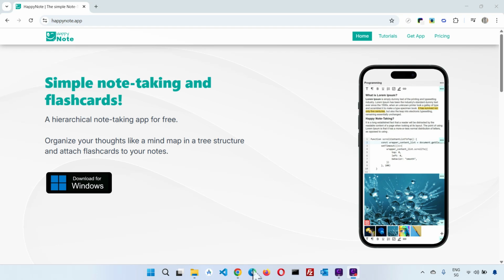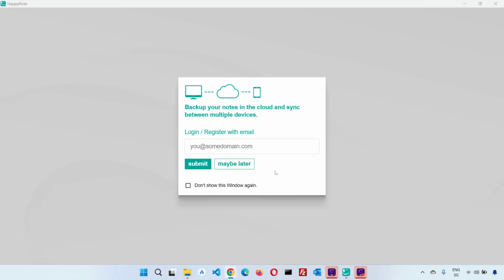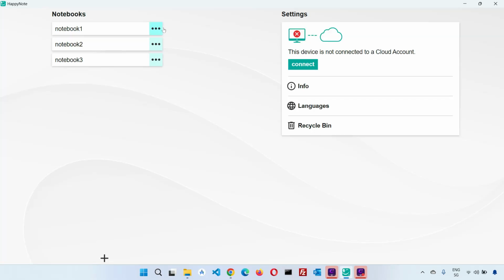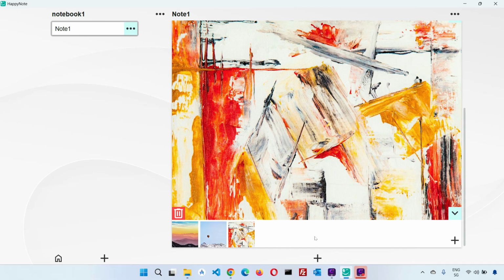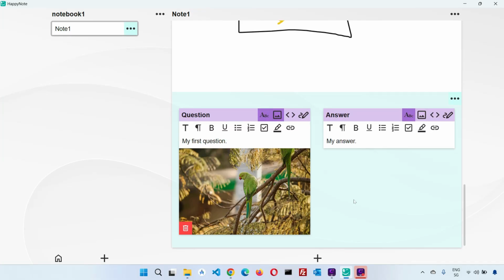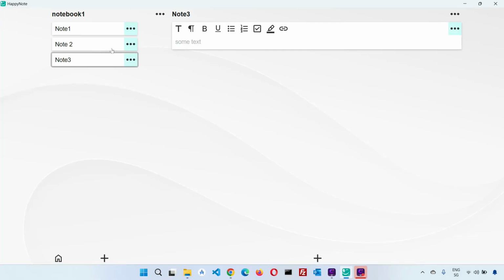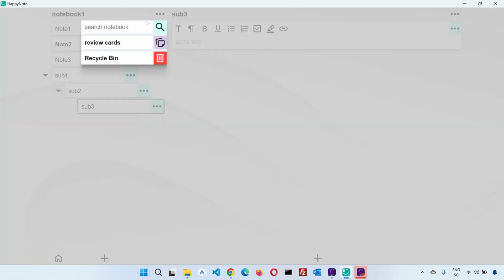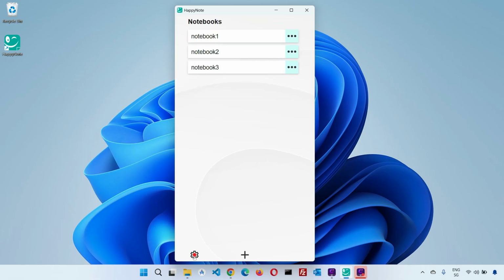Get Started with HappyNote Tutorial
Welcome to HappyNote!

Discover this simple yet poweful hierarchical note-taking app that also integrates flashcards. Organize your ideas with a free, unlimited tree structure and boost your learning and productivity.

Key Features of HappyNote:

🧠 Hierarchical Note-Taking:
Break down complex topics into as many sub-topics as you need, just like a mind map. Organize your thoughts with an intuitive tree structure.

⚡ Flashcards in Notes:
Seamlessly embed one or more flashcards directly into any note. Review your material efficiently, right where you're learning it.

📚 Flexible Study Modes:
Choose to study your entire notebook or focus your review on specific branches of your notes. Tailor your learning to your needs.

☁️ Cloud Sync (Optional Subscription):
Keep your notes safe and accessible everywhere. Enjoy seamless, automatic backup and syncing across all your devices.
* Only US$ 9.50 per year (US$ 0.80 per month)

Platforms:
HappyNote is compatible with Android, iOS, Mac, Windows, and Linux.